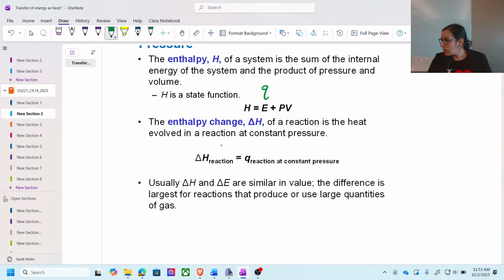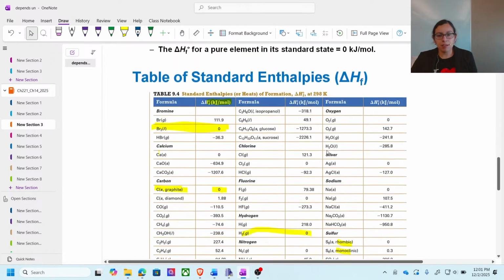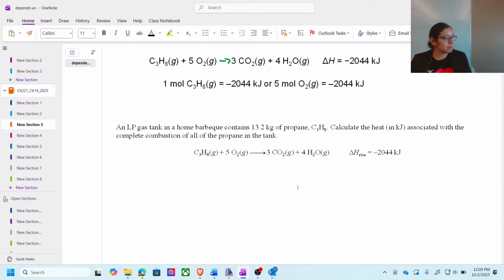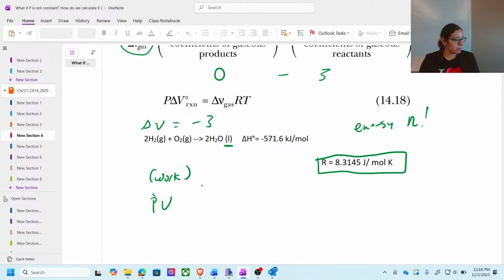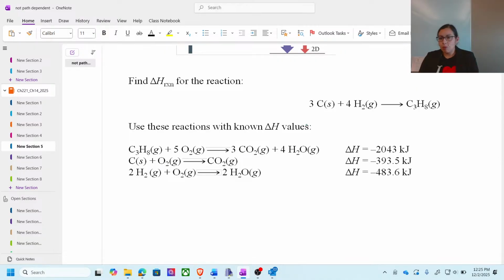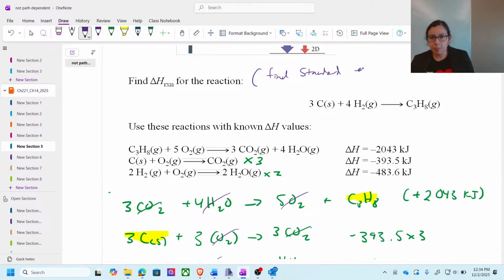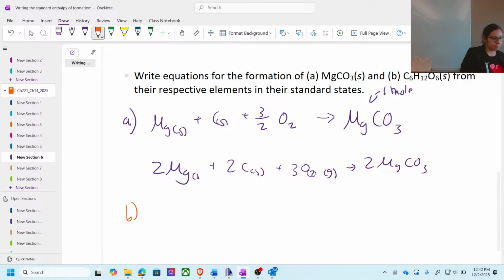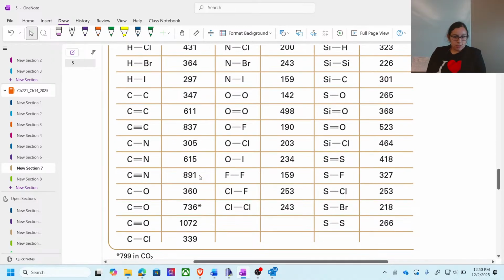CH221 new computer real now